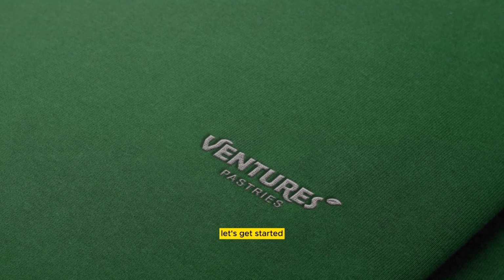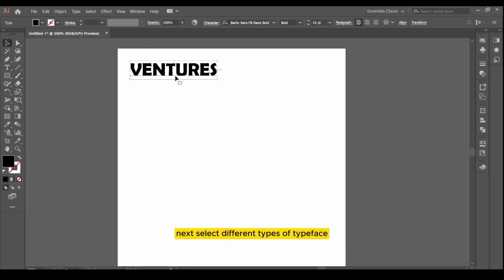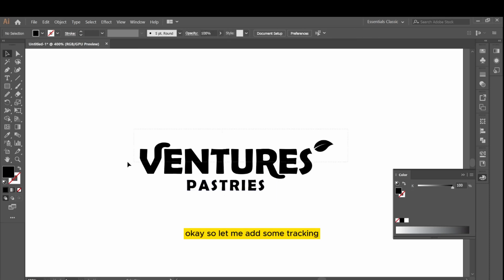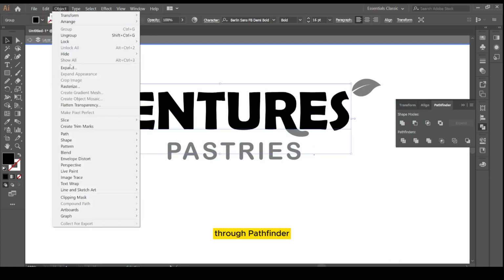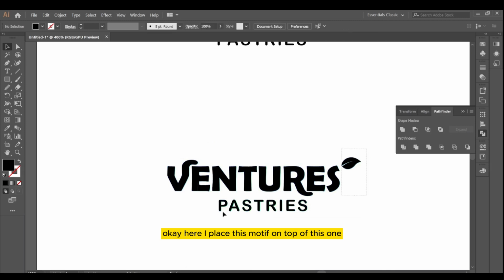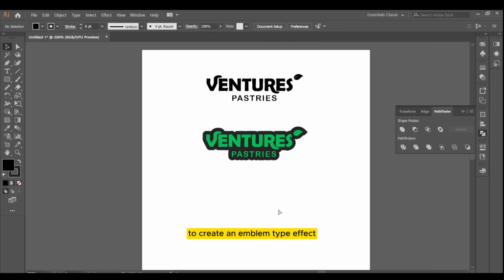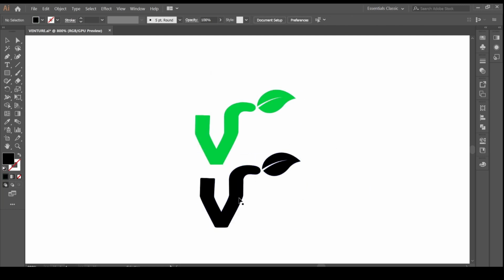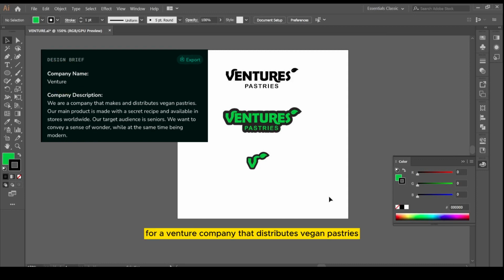How to Design a Perfect Logo in Illustrator tutorial.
Hello, everyone!

Today, I’m going to teach you How to Design a Perfect Logo in Illustrator tutorial
Logo Design - Illustrator Logo Design Tutorial | Adobe Illustrator CC

This is a very easy and fun way to design a logo
By following this tutorial, you will be able to create a logo that is unique, attractive, and suitable for your niche.

So, what are you waiting for? Watch this video now and start creating your own logo for your YouTube channel with Illustrator!

logo design
logo design tutorial
logo designer
design process
how to logo design
logo design full course
illustrator tutorial
logo
logo design illustrator
logo design start to finish
packaging design
design process
graphic designer